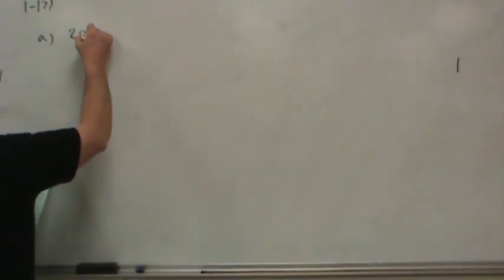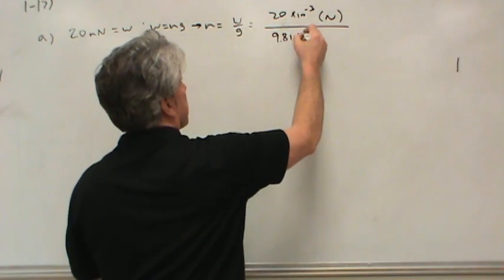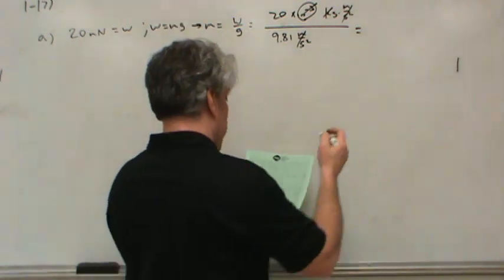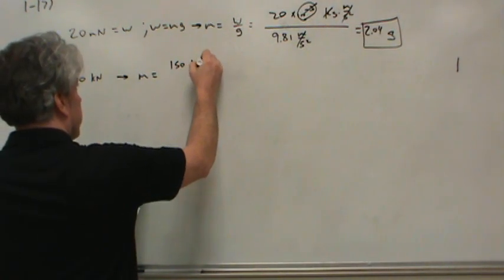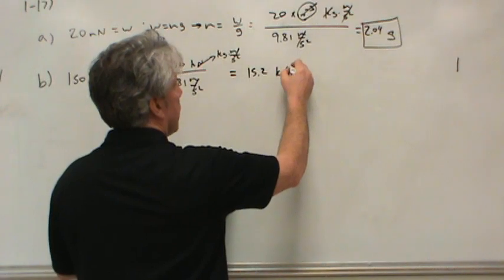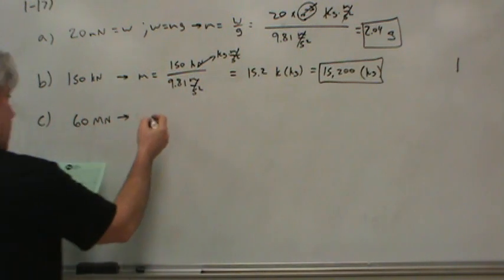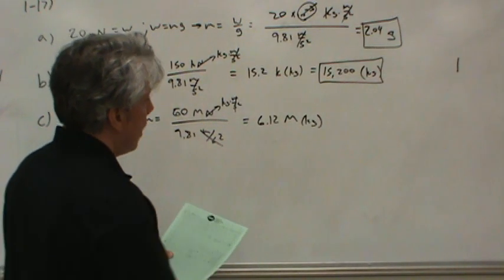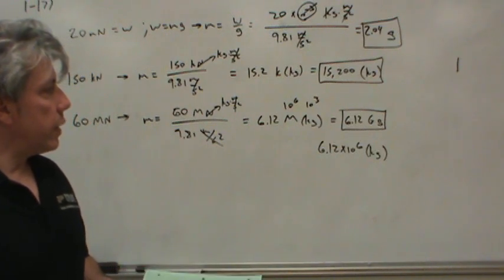MET 111 1 17